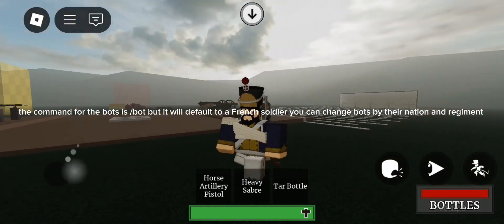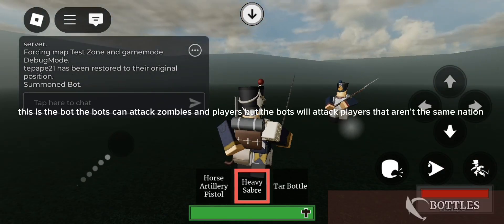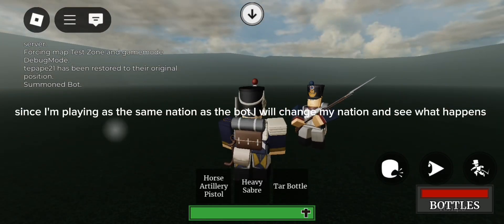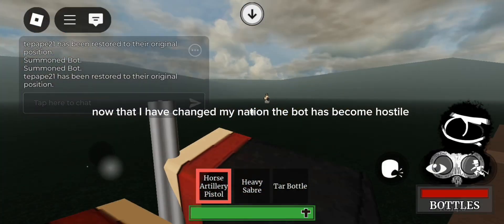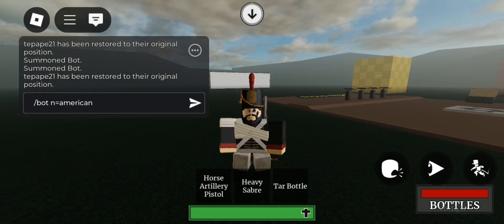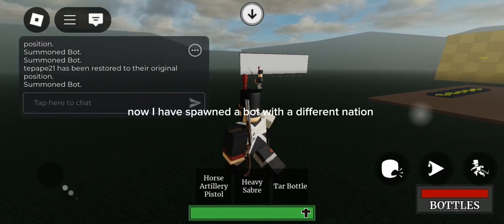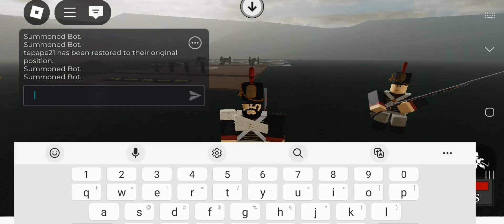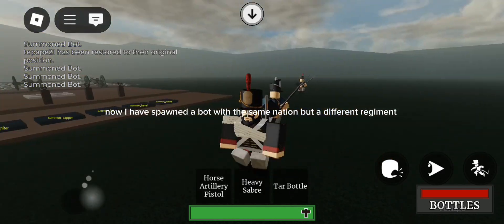how to customize bots in g&b